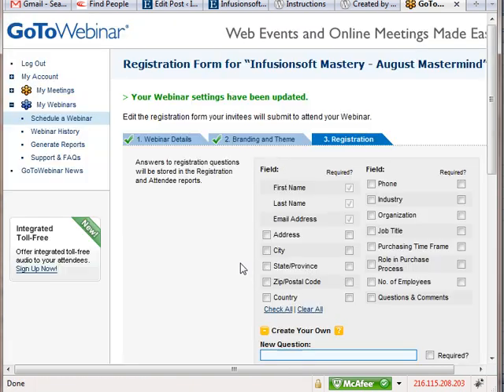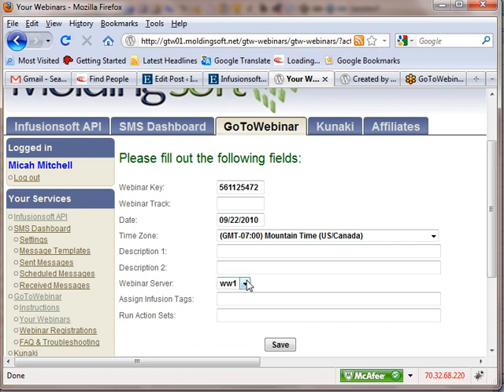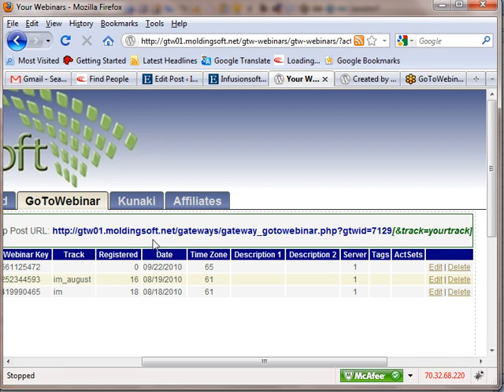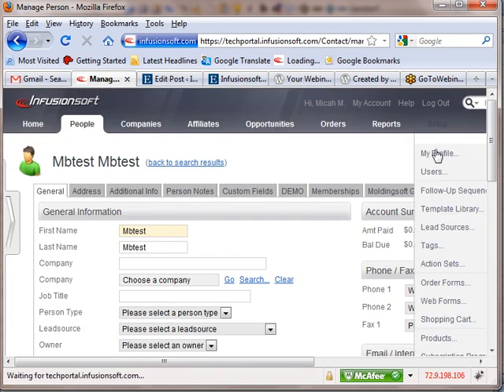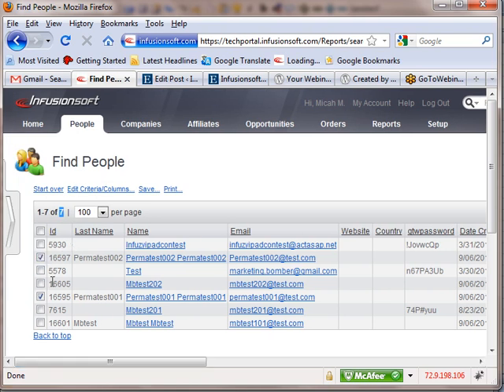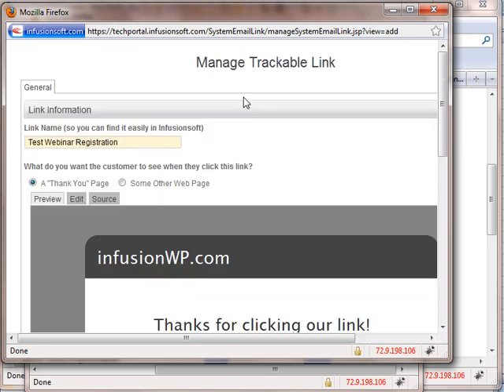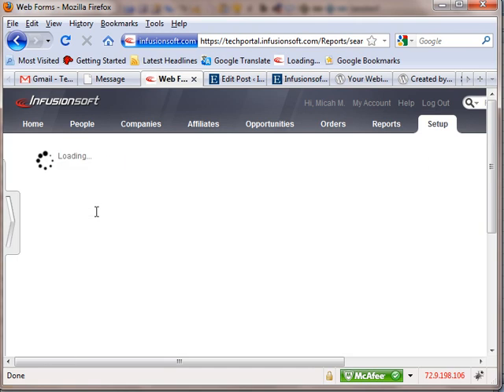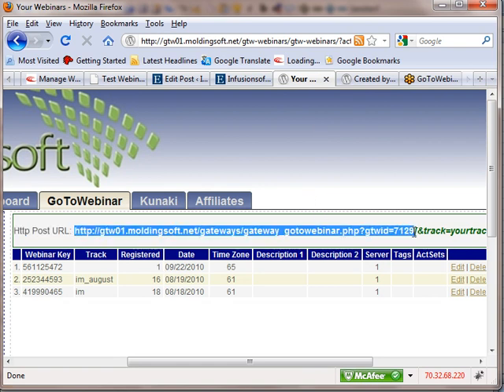Basic Integration Between Infusionsoft and GoToWebinar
contains more information about the best way(s) to integrate your Infusionsoft application with GoToWebinar for easy signups & even allows you to charge for your webinars.